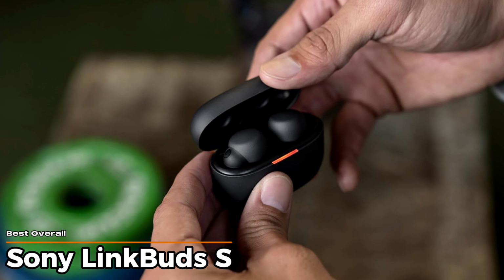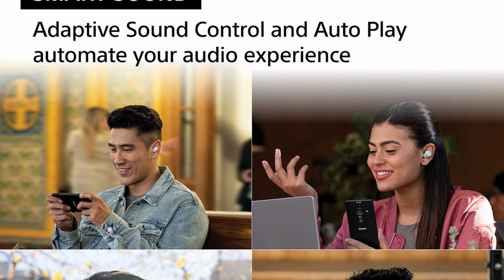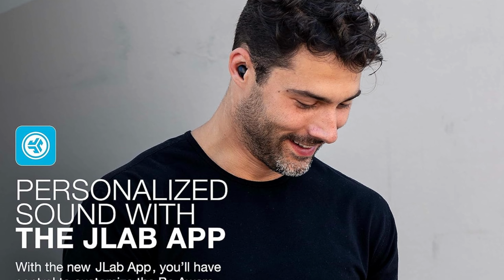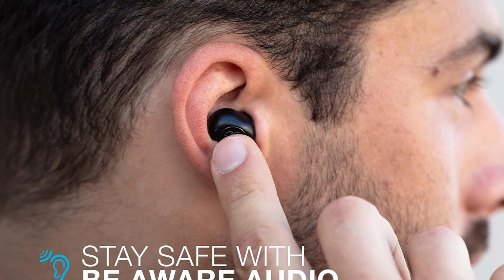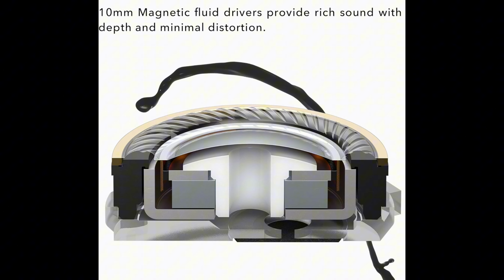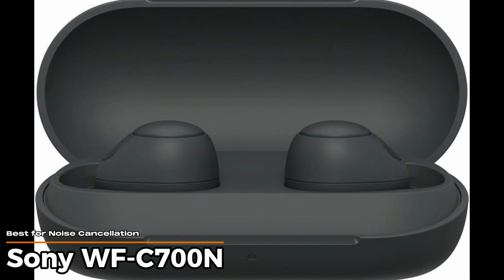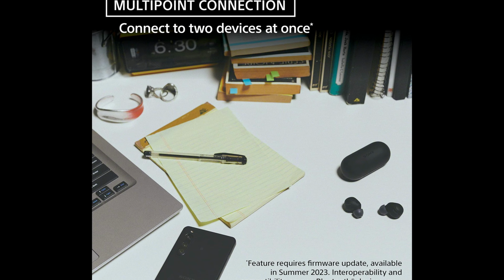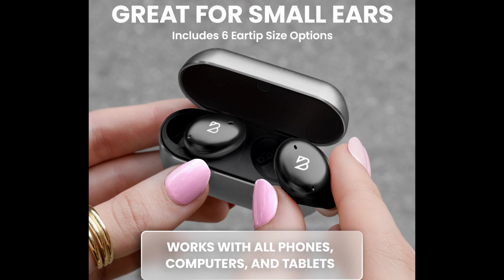Best Earbuds for Small Ears in 2026 - Top 5 Picks by Category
🔗 Links to the best earbuds for small ears listed in the video:

► Sony LinkBuds S
► JLab JBuds Mini
► Technics EAH-AZ100
► Sony WF-C700N
► Back Bay Audio Tempo 30

ℹ️ About the video:

Looking for earbuds that actually fit small ears without feeling too tight or falling out all the time? I made this video just for that. I tested and researched a bunch of popular models and picked the ones that really work well for smaller ear shapes.

I talk about five different categories to help you find the right match. The best overall pick is the one that balances sound, comfort, and price. If you don’t want to spend too much, check out the budget option - it still sounds great but costs way less. For those who want something more high-end, I included a premium choice that feels really nice and delivers strong sound.

Need peace and quiet? There are great noise cancellation earbuds that block out most background sounds. And if you like to run or work out, don’t miss the best earbuds for sports and running - they stay in place and handles sweat like a champ.

Each pair has different strengths, and I tried to make it simple to compare them all. Whether you’re listening to music, watching shows, or just want a comfortable fit, this video should help you out. Hope it makes your choice easier!

⏱️ TIMESTAMPS:

00:00 - Quick Overview
00:52 - Best Overall
01:53 - Best Budget Option
03:07 - Best Premium Choice
04:24 - Best for Noise Cancellation
05:36 - Best for Sports & Running
06:44 - Final Thoughts

ℹ️ DISCLOSURE:

Your Next Pick is a participant in the Amazon Services LLC Associates Program, an affiliate advertising program designed to provide a means for sites to earn advertising fees by advertising and linking to Amazon.com. As an Amazon Associate I earn from qualifying purchases.